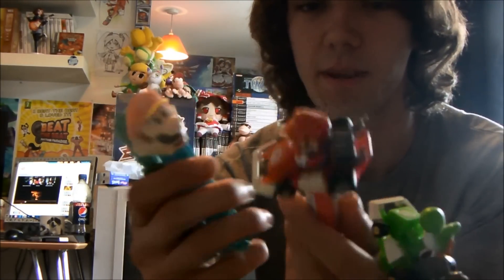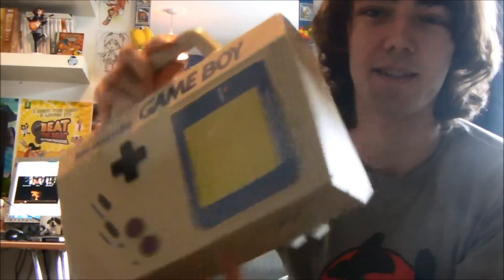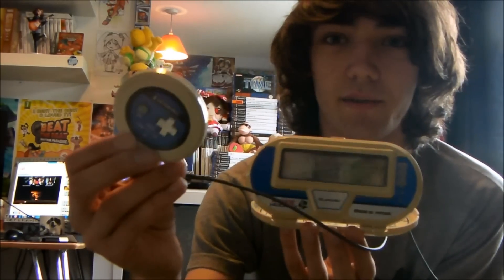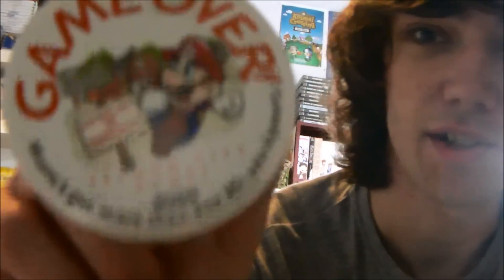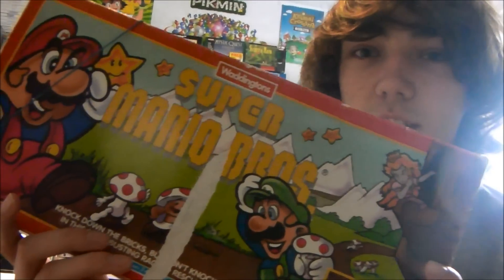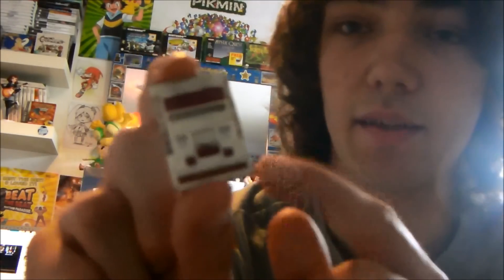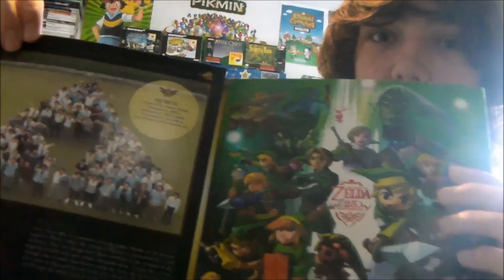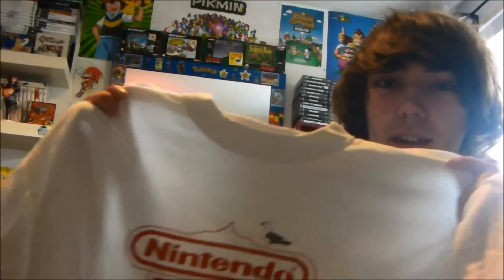Rare and interesting nintendo collectables (HD)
some interesting nintendo merchandise i thought you guys might be interested in. :)

thanks to Hylian-Guardian for the intro pic :D Join the RetroBreak Community on Discord